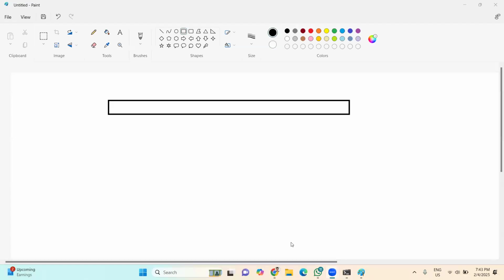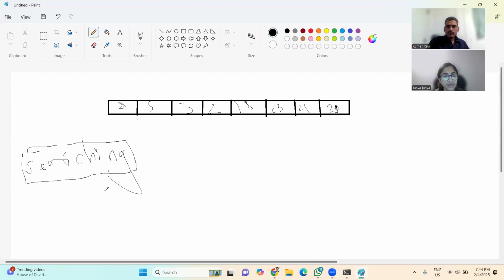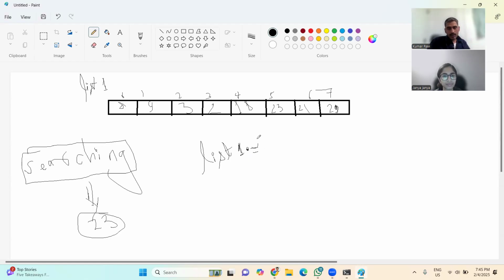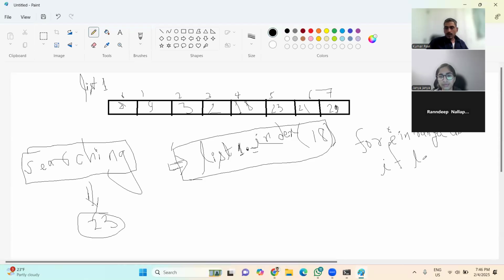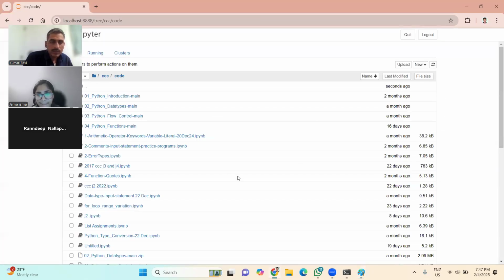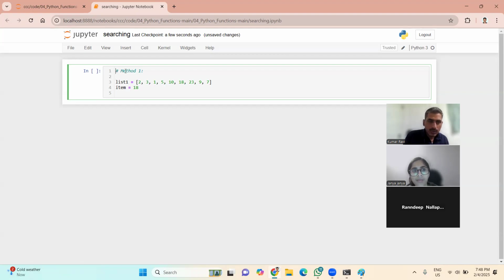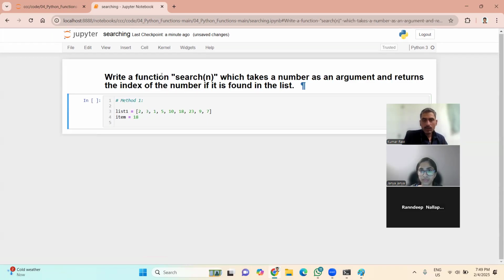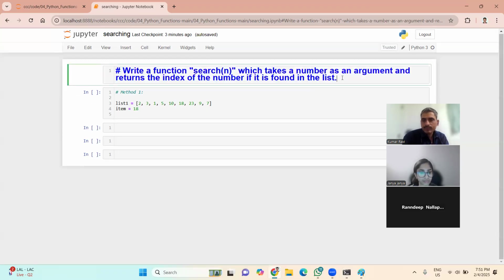Part 41 | Sequential Search | CCC Training | Python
This lecture explains sequential search using loop.